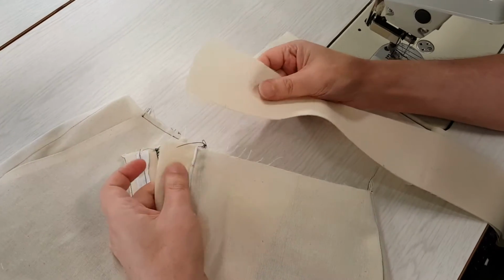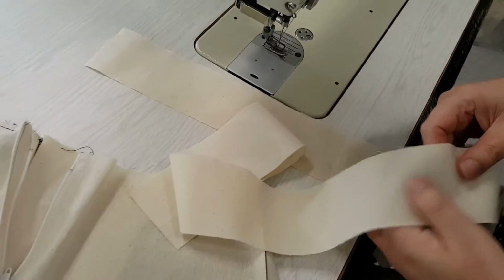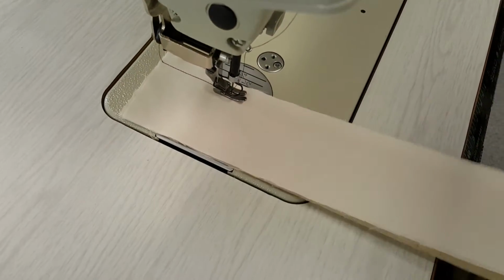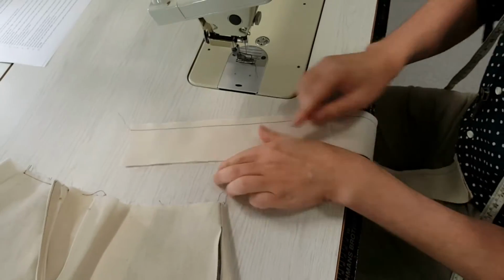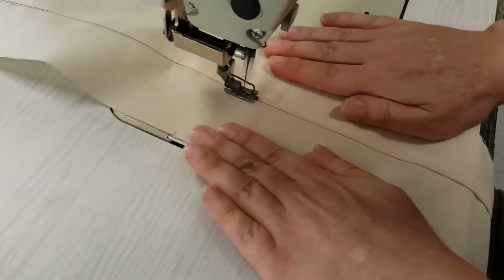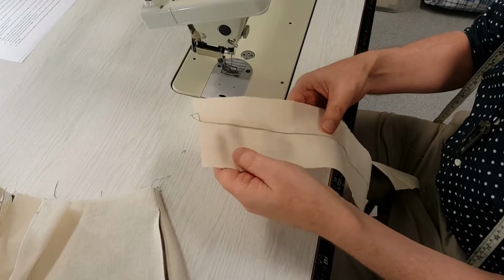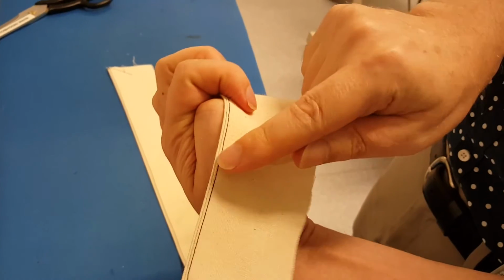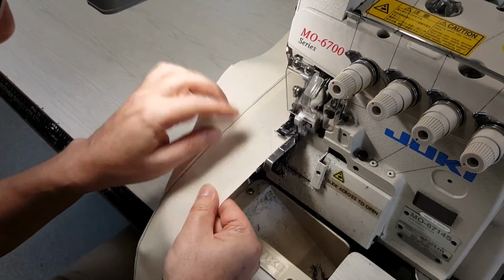Sewing tailored shorts Part 11: Waistband step 1